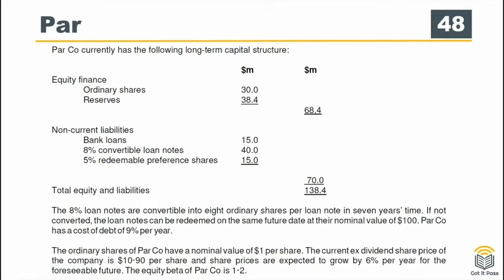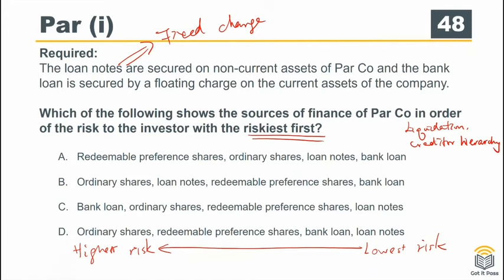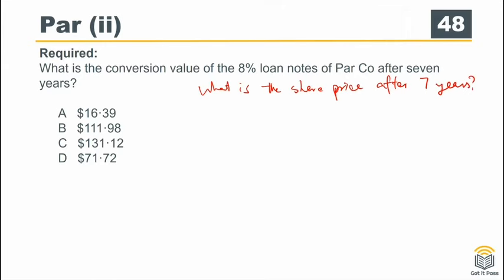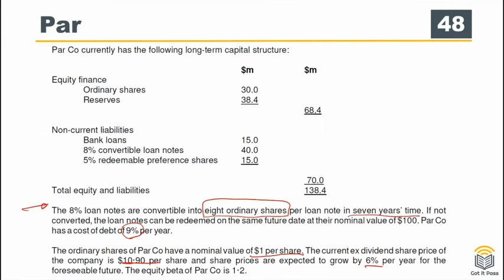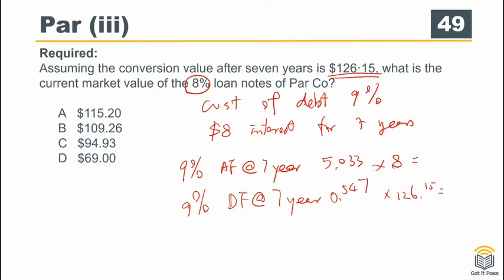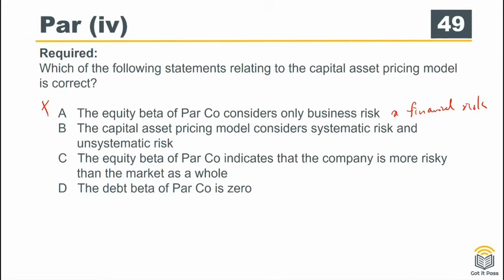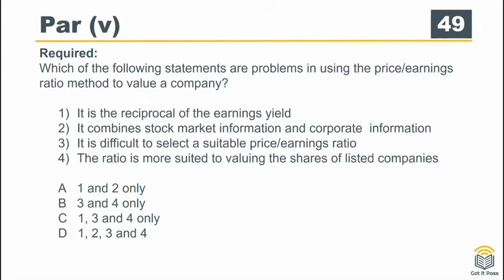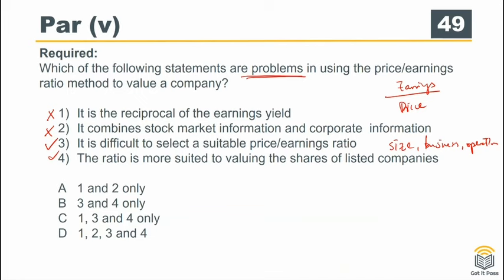ACCA F9 1803 Revision Class 7 b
Par Co. is one of past paper question from ACCA F9 September 2016  mainly on business valuation with small part on business finance.

Part i of the question is about the concept of credit hierarchy.

Part ii of the question is asking students to find conversion value of a convertible loan note.

Part iii requires students to find out the market value of a convertible loan note.

Part iv is about capital asset pricing model (CAPM).

Part v asks students to find what are the problems of Price Earnings (PE) ratio to value a company.